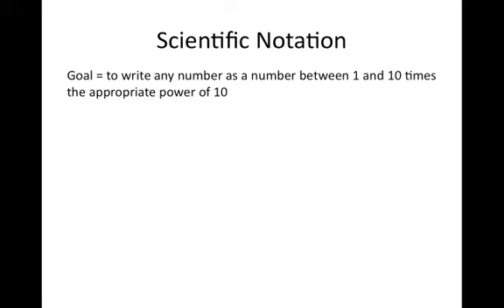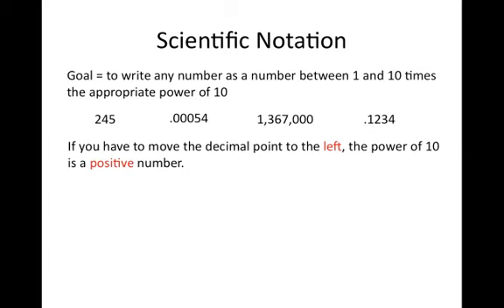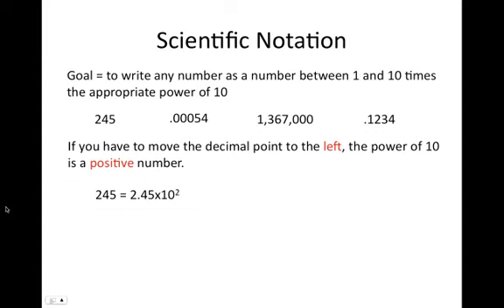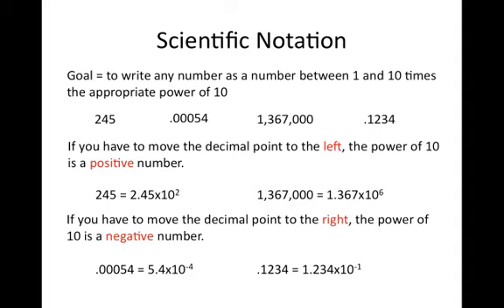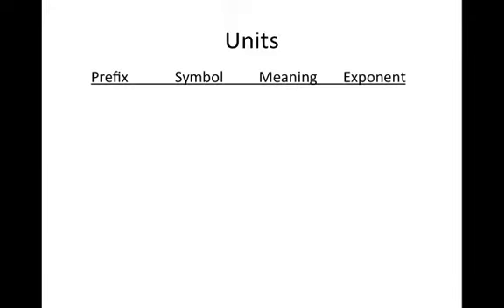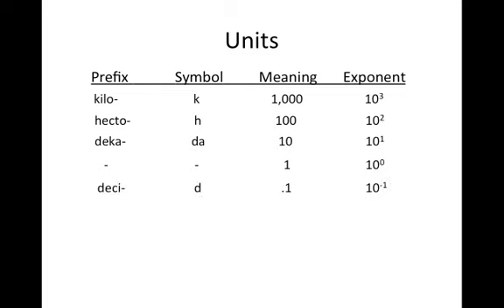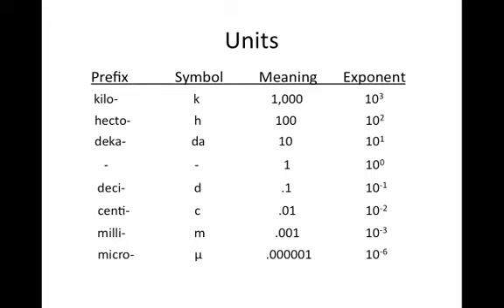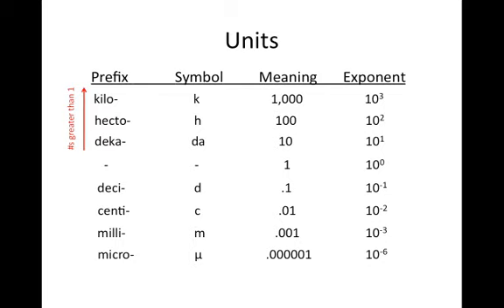Scientific notation, units and sig figs - Part 1.mp4